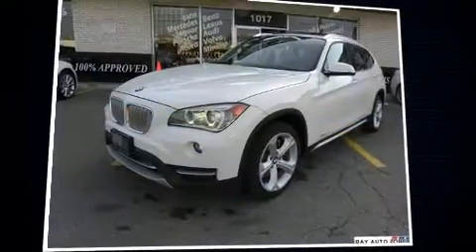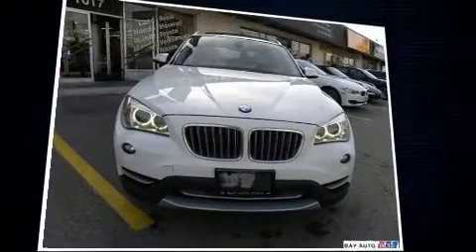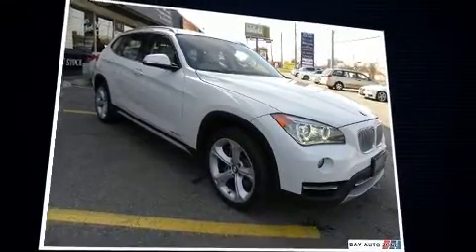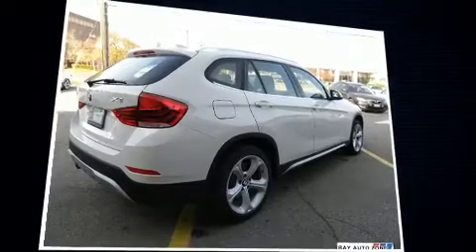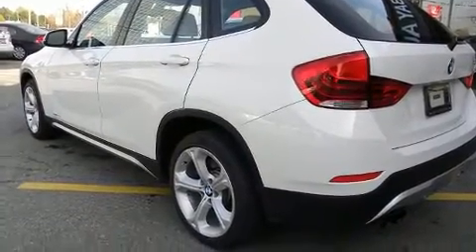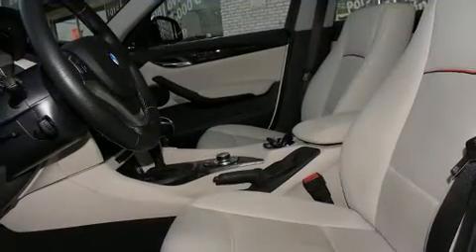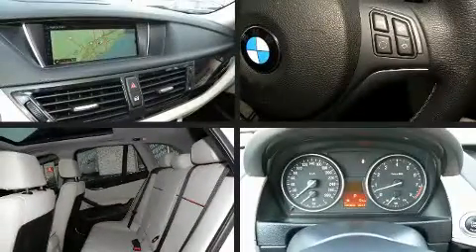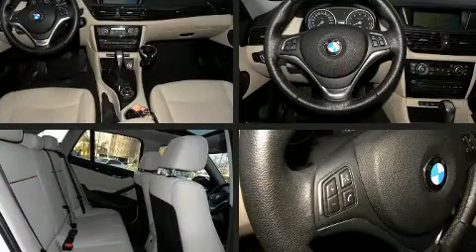2013 BMW X1 Xdrive35i+ NAVIGATION+ PUSH BUTTON START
Get excited about the 2013 BMW X1. It features an automatic transmission, all-wheel drive, and a 3 liter 6 cylinder engine. It includes heated seats, 1-touch window functionality, a trip computer, an outside temperature display, power windows, remote keyless entry, a roof rack, and much more. BMW also prioritized safety and security with features such as: head curtain airbags, front SIDE impact airbags, traction control, brake assist, anti-whiplash front head restraints, ignition disabling, and 4 wheel disc brakes with ABS. You'll never lose visibility with rain sensing wipers, which activate automatically when the drops start to fall. We pride ourselves on providing excellent customer service. Stop by our dealership or give us a call for more information.